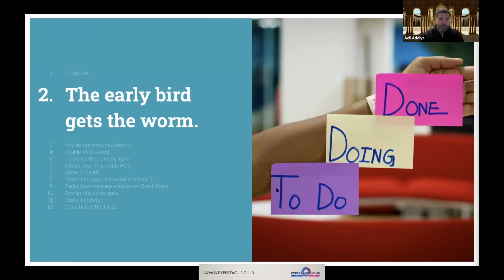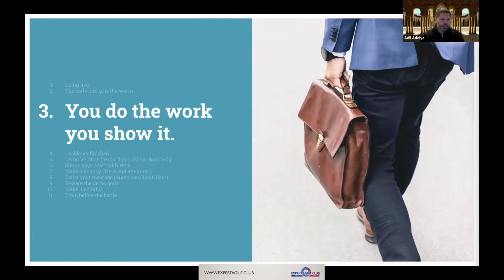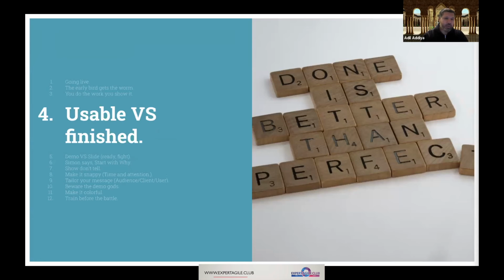Usable vs. Finished - from Show Your Work. How to Build Better Products by Demoing to Clients and...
Usable vs. Finished - from Show Your Work. How to Build Better Products by Demoing to Clients and Getting Feedback

Guest Speaker: Adil Addiya
February 2, 2022 @ExpertAgileClub